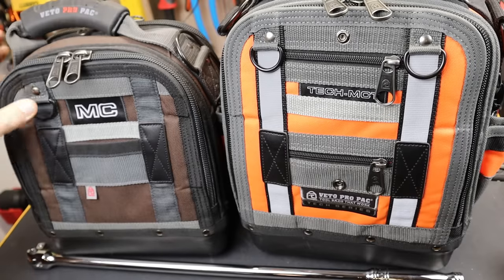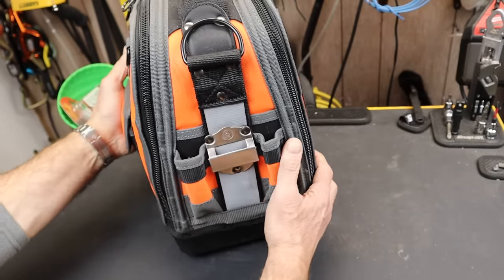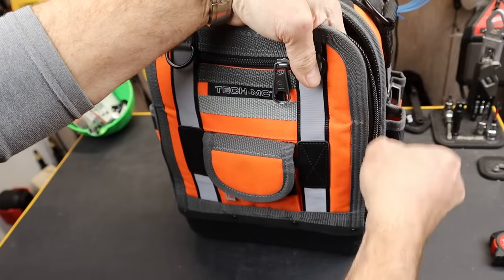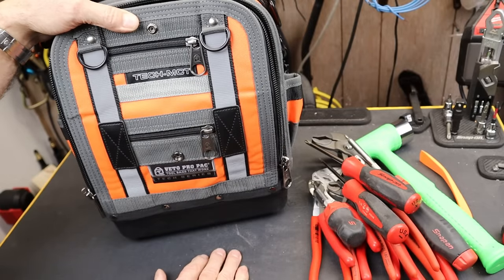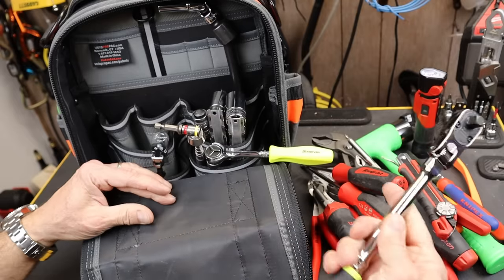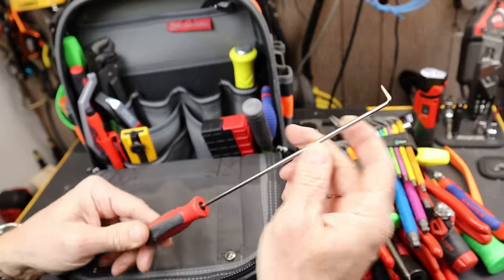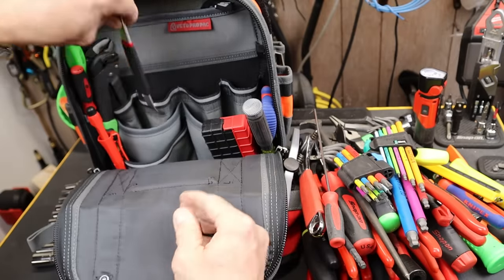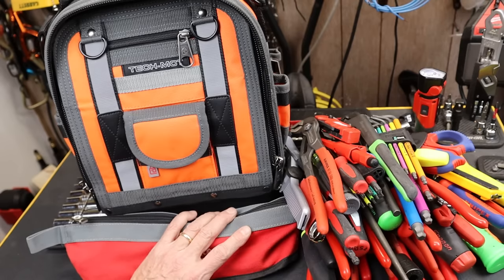Overlanding Tool Kit: Selected tools that fit snuggly in a Veto Tech MCT bag. Weight is a non-issue!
Overlanding Tool Kit: Selected hand tools that fit in a Veto Tech MCT bag. Weight is a non-issue!